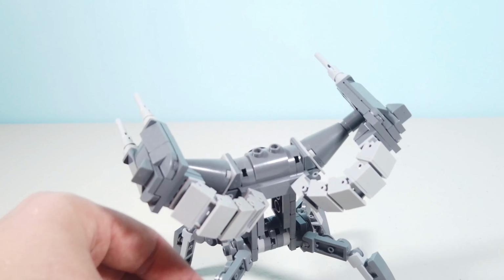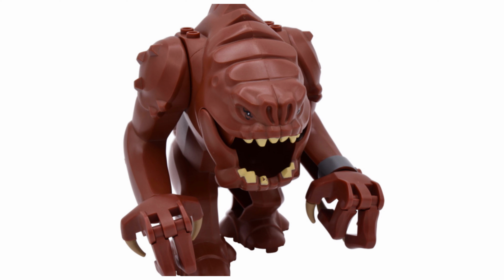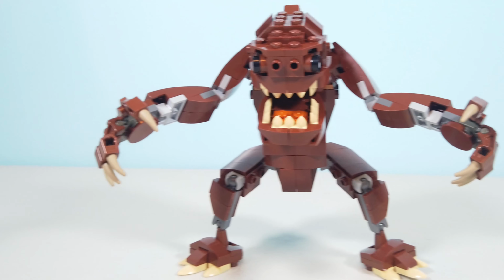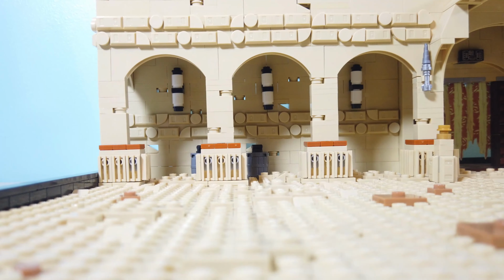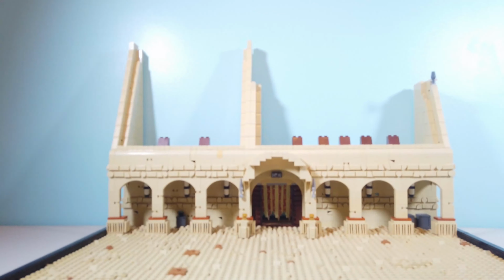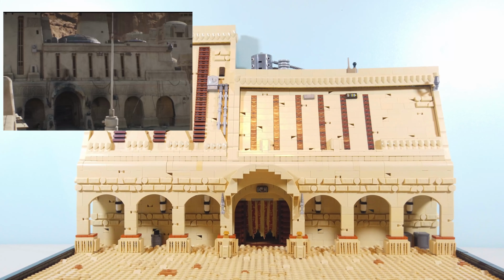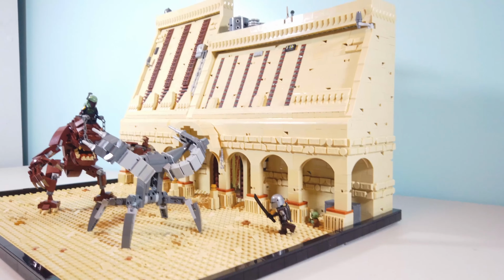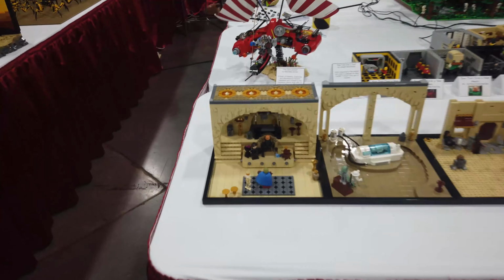LEGO Rancor vs Scorpenek Annihilator Droid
Building a LEGO Rancor and LEGO Scorpenek Annihilator Droid from Star Wars, The Book of Boba Fett. This is a recreation of the epic battle that took place in the final episode of The Book of Boba Fett. I recreated the sanctuary cantina building from the show as a background for the MOC.